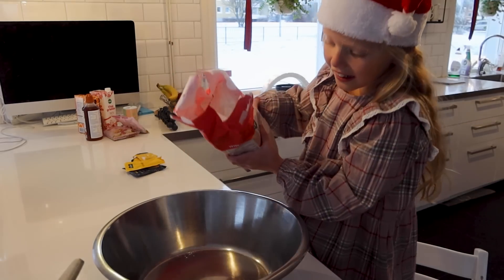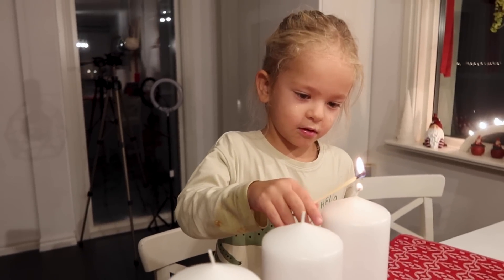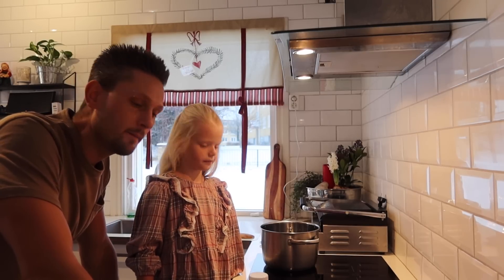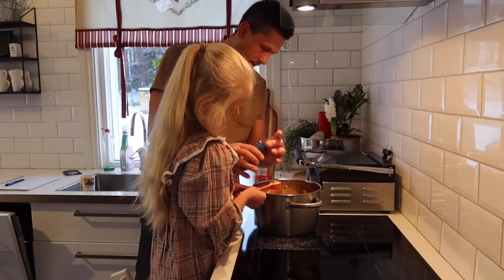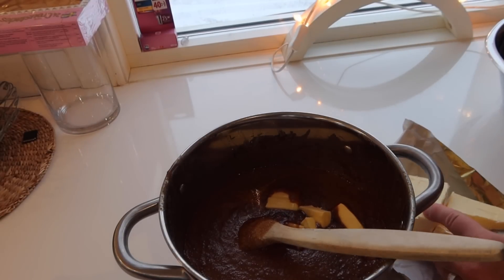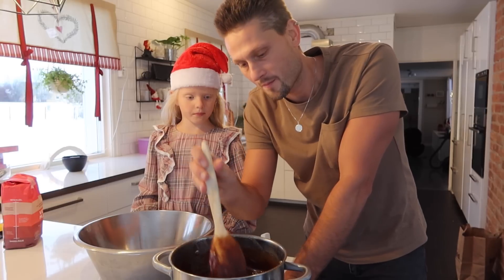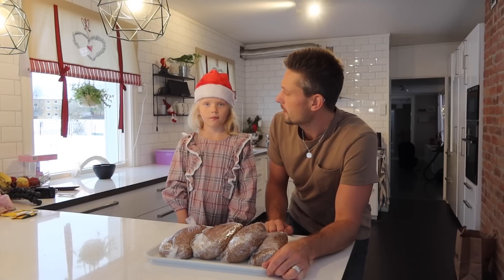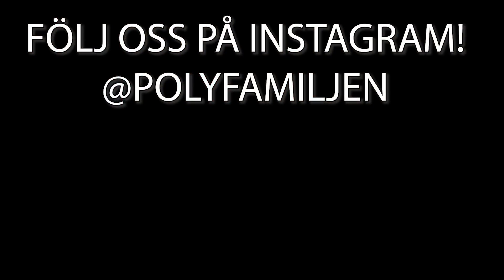Adventskalender 2022 - Lucka 1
❤️ Tumma upp videon.
❤️ Skriv en kommentar.
❤️ Följ oss på Instagram  @Polyfamiljen

Pepparkaksdeg.

5 dl grädde
1 flaska mörk sirap
9 dl socker
5 msk kanel
2,5 msk kardemumma
5 msk ingefära
2,5 msk kryddnejlika

Häll ingredienserna i en kastrull och koka upp.
Ta av från plattan och tillsätt 625 gram smör. Rör tills smöret smält.
Låt svalna till rumstemperatur.

Tillsätt 2 kg mjöl och 5 tsk bikarbonat.
Plasta in degen och låt ligga svalt i minst ett dygn.

När du sen ska grädda pepparkakorna gör du det på 200 grader i cirka 5 minuter.